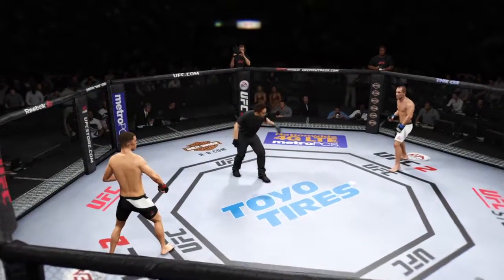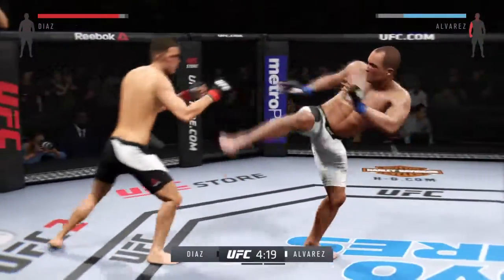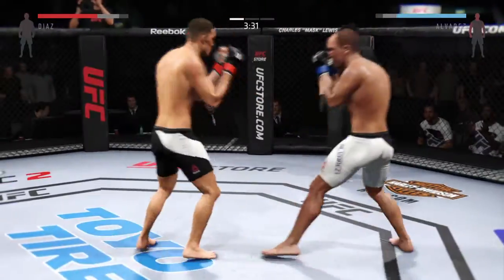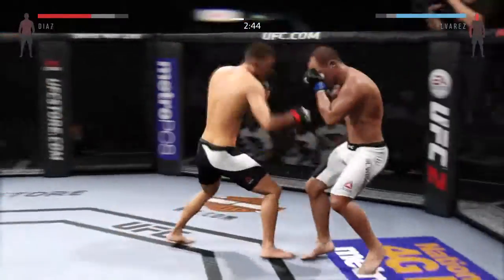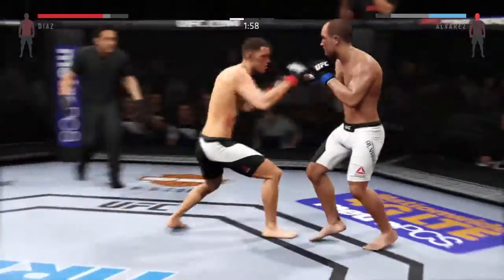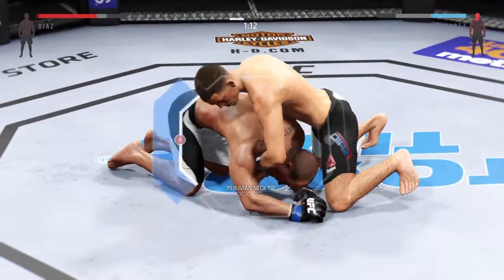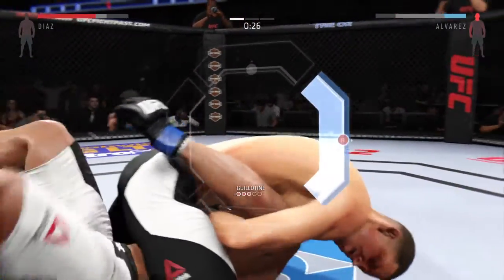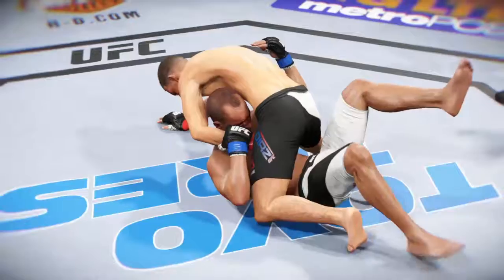Nate Diaz vs. Eddie Alvarez - EA SPORTS™ UFC® 2_2017